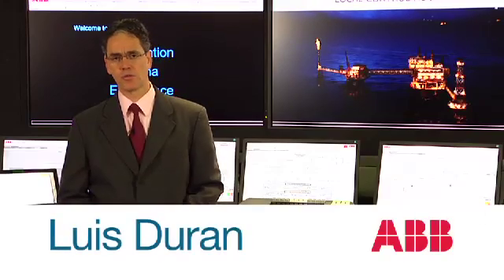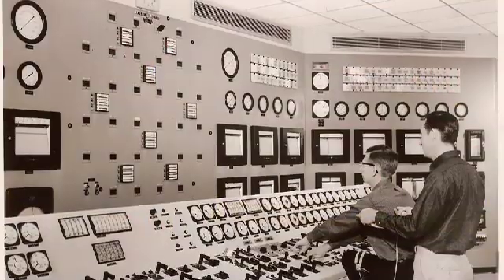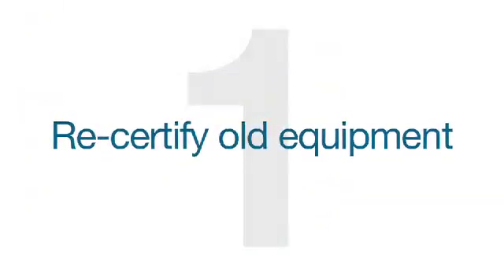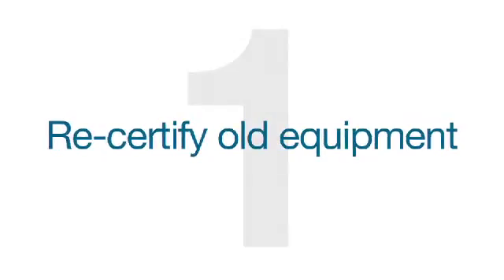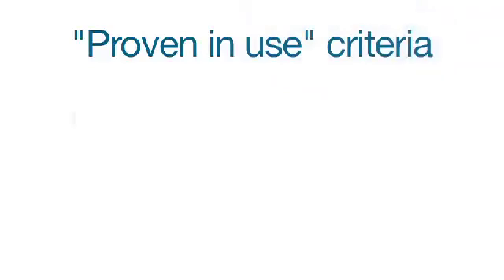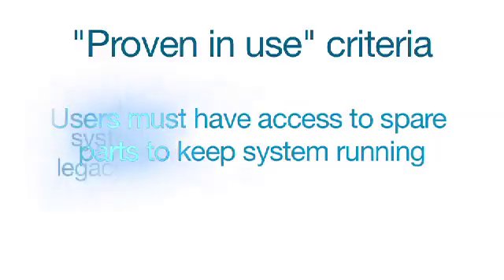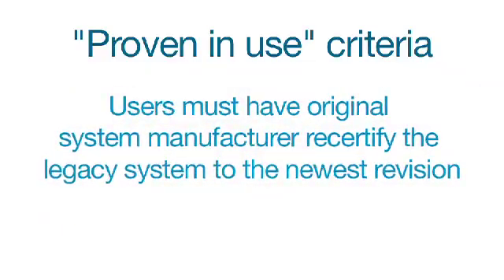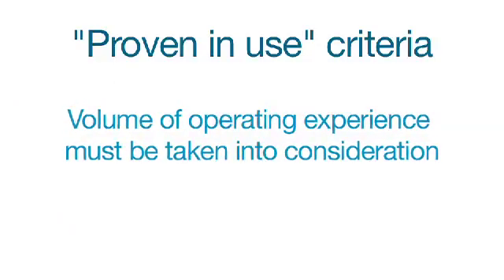Regulatory Changes Impact Safety Systems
Edition 2 of the IEC61508 standard has introduced some significant changes for process safety system vendors and end users alike.  Whether you are purchasing a new safety system or have one of the 66% of safety systems that were installed prior to the introduction of the IEC61508 and IEC61511 standards, this video will help you understand these changes and what they mean to you.